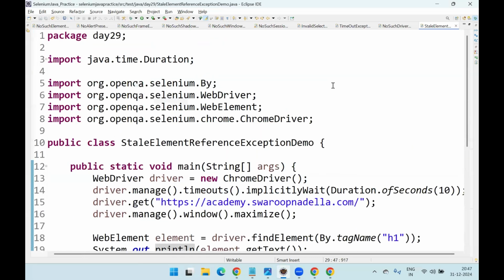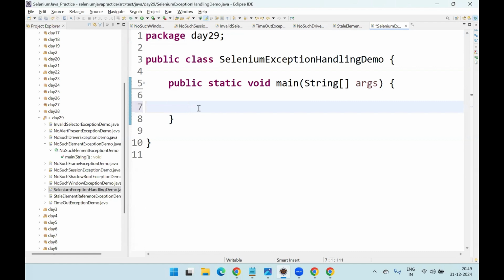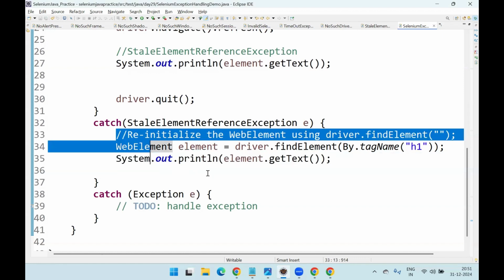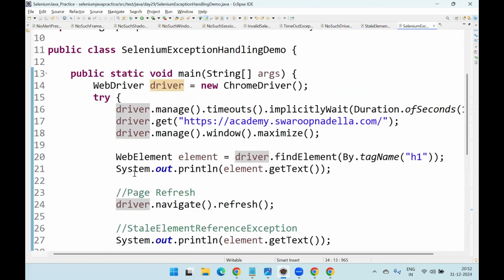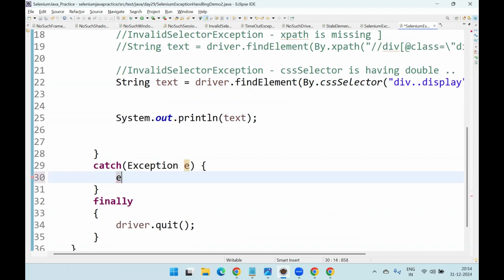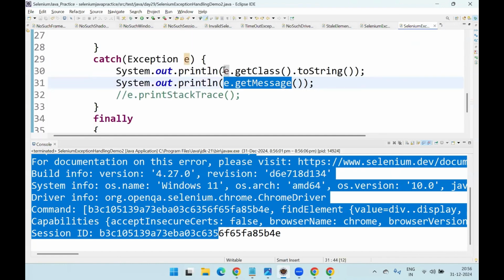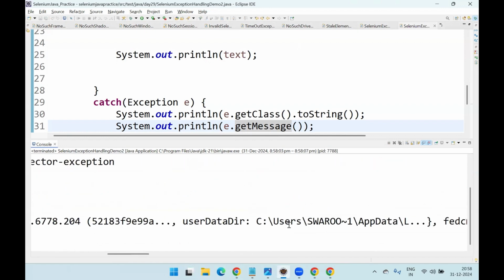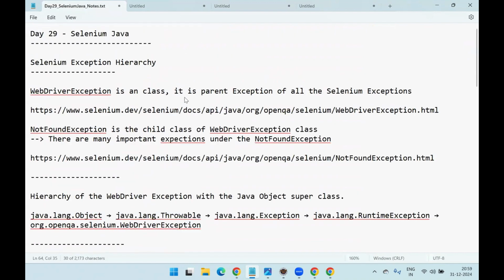Selenium Java - Exception Handling using try catch finally blocks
In this video tutorial we will discuss the Exception Handling in Selenium Java coding, with try catch finally blocks